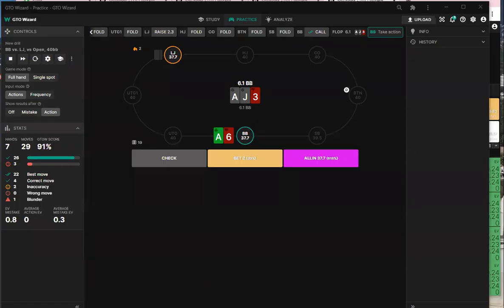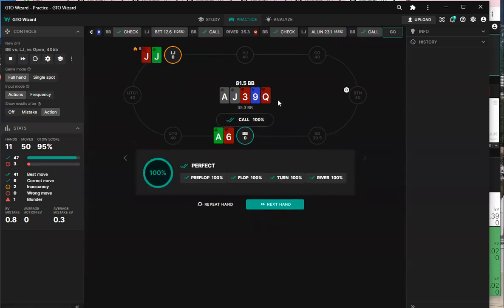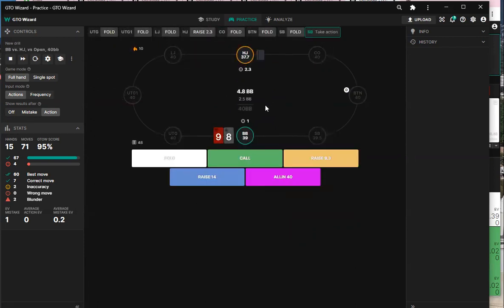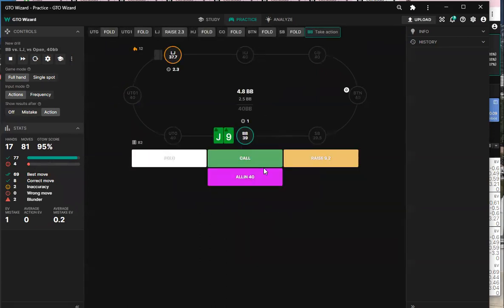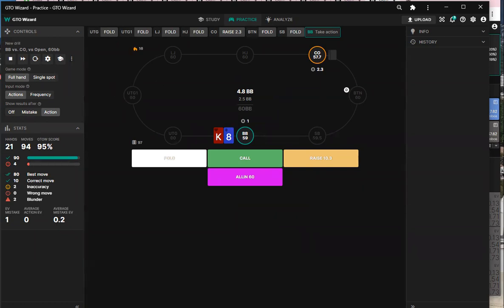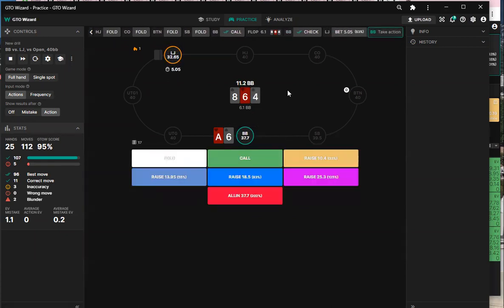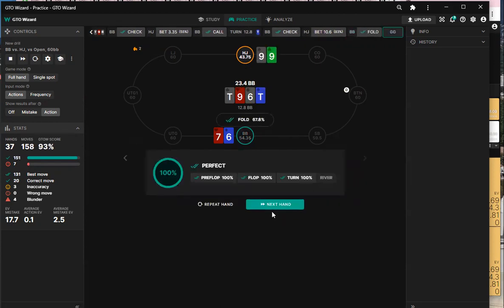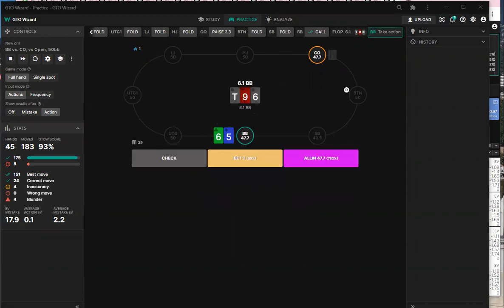How to defend the big blind against barrels, what we discovered changes everything!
This is the part 3 of our big blind defence serie. Check out part 1 and 2!
PokerCoaching.com has grown and now offers top-level coaching from Jonathan Little, Bert Stevens, Michael Acevedo, Justin Saliba, Matt Affleck, Brock Wilson, James Romero, Jonathan Jaffe, Tristan Wade, Brad Wilson, Tommy Angelo, Evan Jarvis, GBT, Sixes & Ryan O’Donnell.